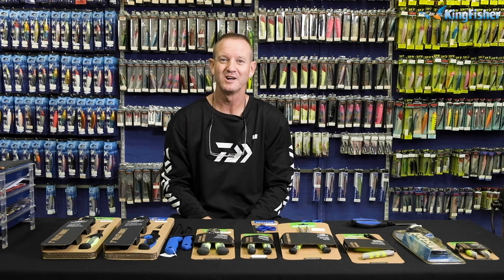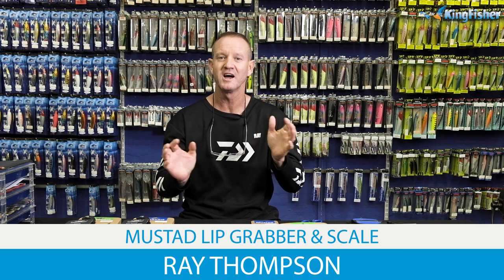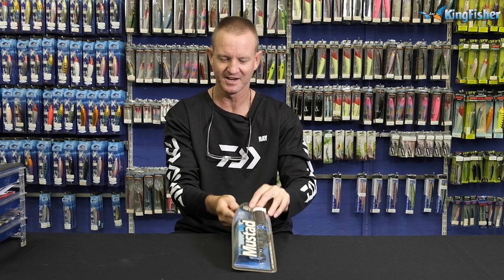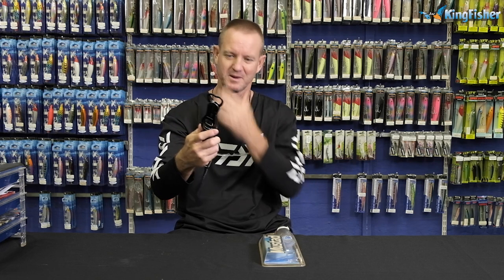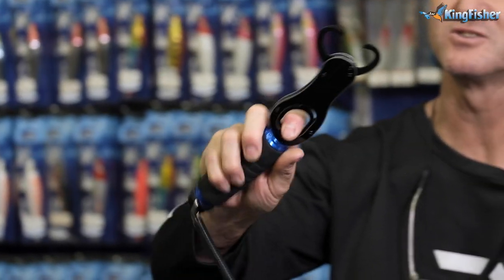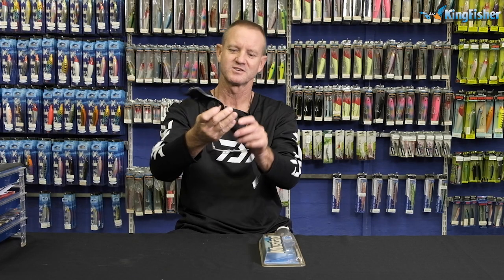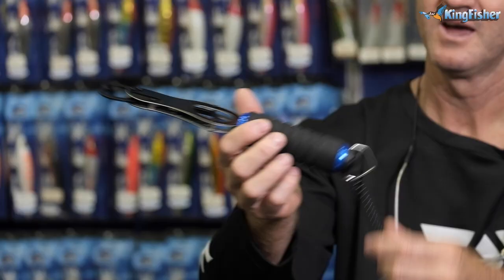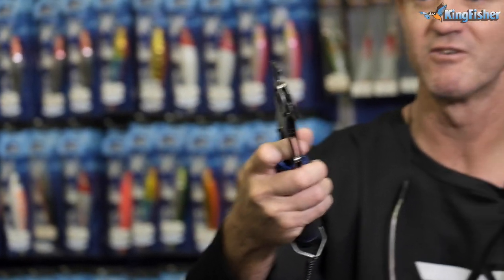Mustad | Lip Gripper & Scale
If you're a bass angler, or you intent on releasing a lot of your catches then the lip gripper is definitely something on you tackle box list. When we handle fish we intent to release the less we touch them the better. With this lip gripper you can weigh the fish while you have it gripped, ideal for bass or those harbour kingies and more.

All these products are available from all leading tackle shops nationwide.